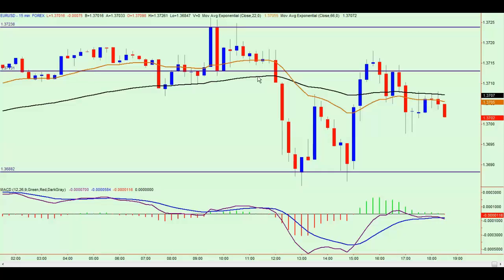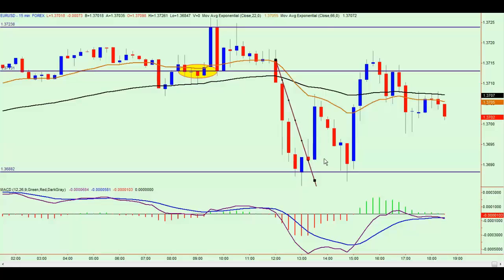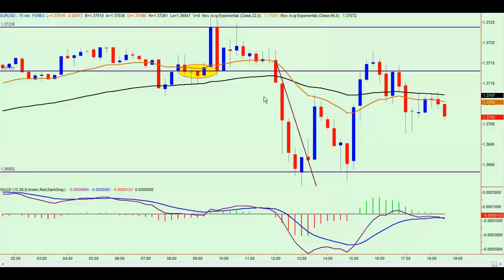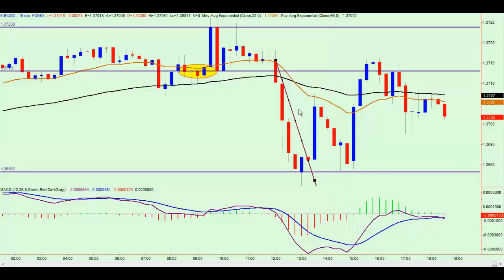FountainFX Daily Market Analysis 16th May 2014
EURUSD still in a channel of only 36 pips so limited trading opportunity. However price broke below 1.3713 this morning to give a 20+ pip trade to a low of 1.3685. FountainFX will be back on Monday. Happy Trading.